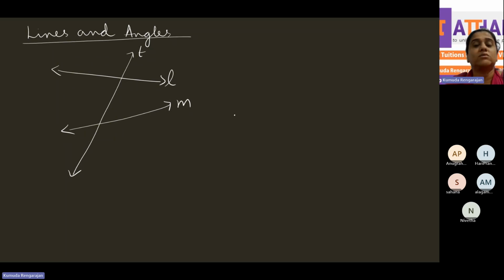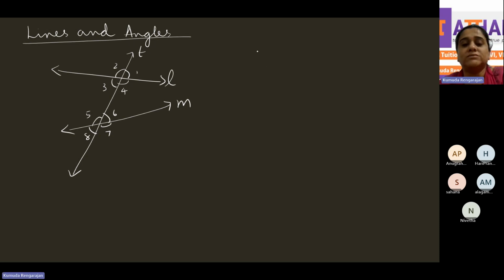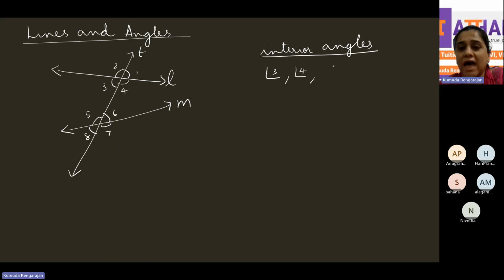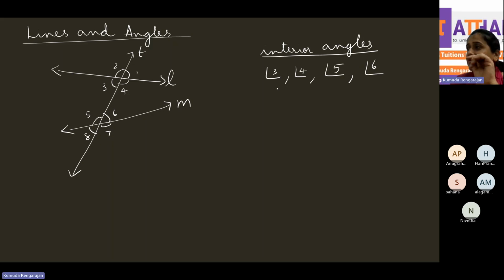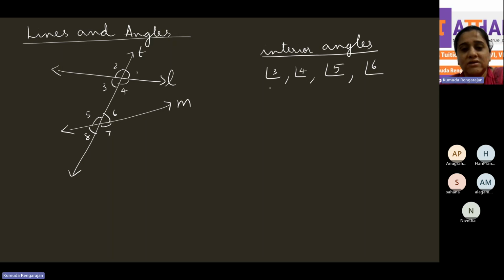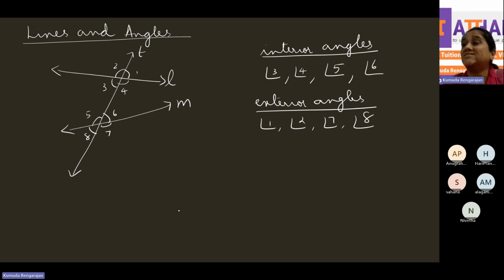CBSE-IX-Lines and Angles-Session1(22/09/2023)